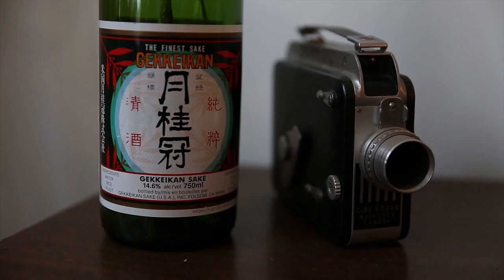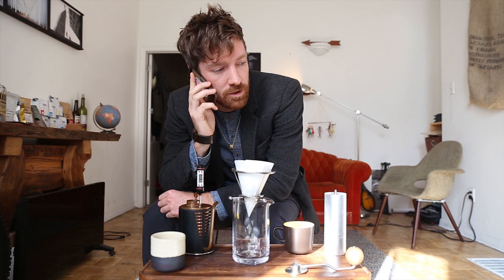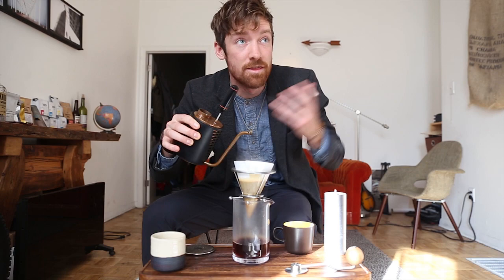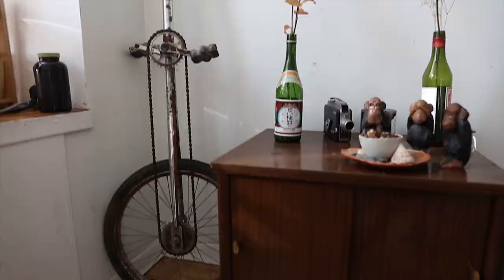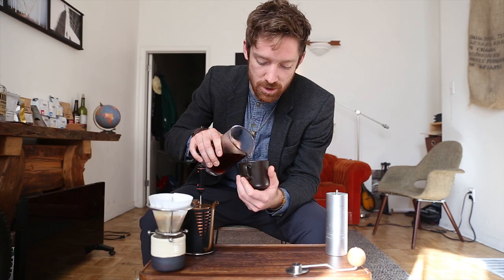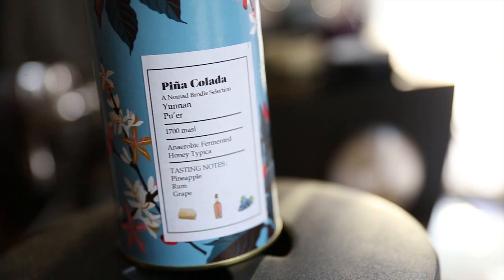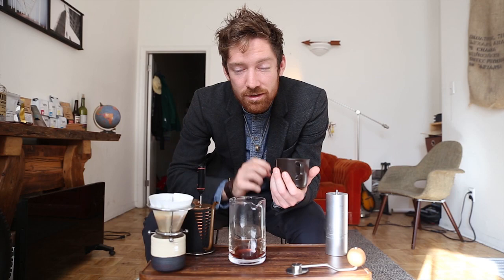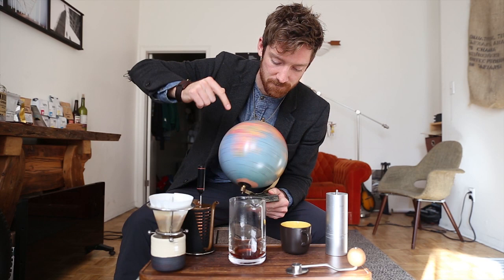I have a Confession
A quick update on where I've been, more coffee things coming down the hatch soon, an intro to San Coffee Room, the team, and hints at some upcoming collaborations. 2019 is gonna be big!